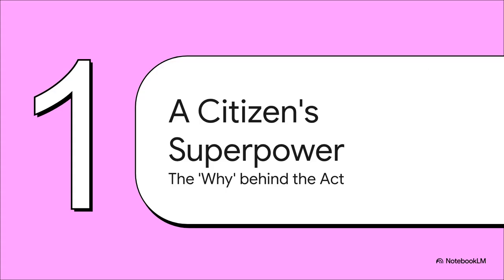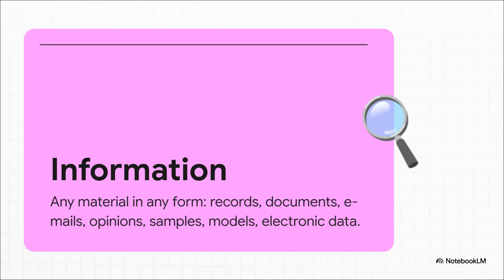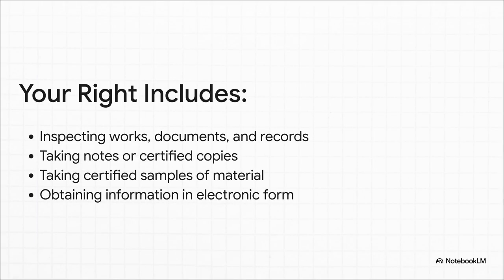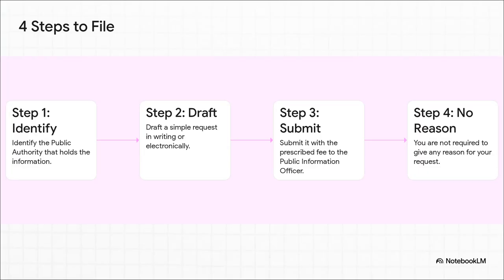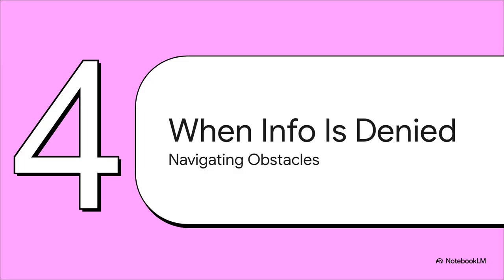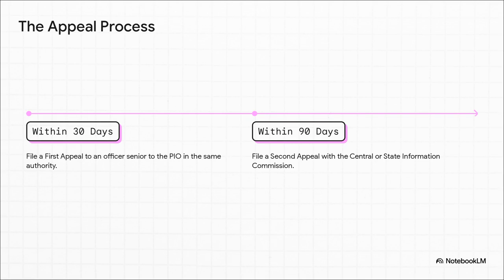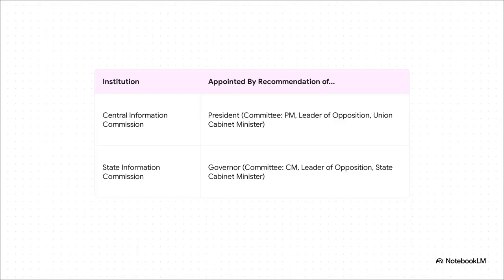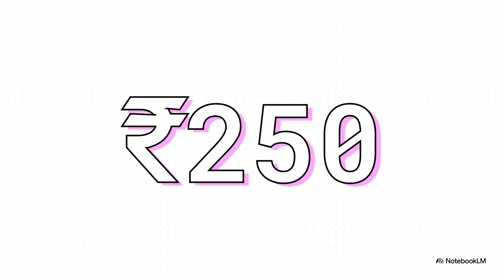The RTI Act Your Right to Know#rtiact2005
he Right to Information (RTI) Act, 2005, includes two important Schedules at its end: the First Schedule and the Second Schedule. These Schedules serve distinct purposes, formalizing key procedures and defining specific exclusions within the larger framework of the Act.
The First Schedule
Purpose and Content: The First Schedule lays out the "Form of Oath or Affirmation". This form specifies the exact wording for the oath or affirmation that must be taken by the Chief Information Commissioner, Information Commissioner, State Chief Information Commissioner, and State Information Commissioner before they assume their respective offices.
Connection to the Act:
• Sections 13(3) and 16(3) explicitly state that these Information Commissioners and Chief Information Commissioners, both at the Central and State levels, are required to make and subscribe this oath or affirmation before the President or Governor, as applicable, or a person appointed by them.
• The oath binds them to bear true faith and allegiance to the Constitution of India, uphold the sovereignty and integrity of India, and to duly and faithfully perform the duties of their office to the best of their ability, knowledge, and judgment without fear or favour, affection or ill-will, and to uphold the Constitution and the laws. This ensures the impartiality and constitutional allegiance of the key functionaries responsible for implementing the RTI Act.
The Second Schedule
Purpose and Content: The Second Schedule lists "Intelligence and Security Organisations Established by the Central Government". These are specific organizations to which the provisions of the RTI Act generally do not apply.
Connection to the Act and its Broader Context:
• Section 24(1) explicitly states that "Nothing contained in this Act shall apply to the intelligence and security organisations specified in the Second Schedule". This means that these organizations are typically exempt from the obligations of proactive disclosure and responding to information requests under the RTI Act.
• Exceptions to the Exemption: Despite the general non-applicability, the Act provides crucial provisos:
    ◦ Information pertaining to allegations of corruption and human rights violations shall not be excluded from disclosure. This is a significant limitation on the blanket exemption, reflecting the Act's overall commitment to accountability even in sensitive areas.
    ◦ For information sought regarding allegations of human rights violations, it shall only be provided after the approval of the Central Information Commission (for Central organizations) or the State Information Commission (for State organizations).
    ◦ Such information (related to human rights violations) must be provided within forty-five days from the date of receipt of the request, "notwithstanding anything contained in section 7". This overrides the standard 30-day (or 48-hour for life/liberty) response time stipulated in Section 7 for these specific, sensitive cases.
• Power to Amend: The Central Government has the authority to amend the Second Schedule by including or omitting any other intelligence or security organization through a notification in the Official Gazette. Any such notification must be laid before each House of Parliament. Similarly, State Governments can specify state-level intelligence and security organizations to which the Act will not apply, with the same provisos for corruption and human rights violations and the requirement for legislative laying.
In the larger context of the RTI Act, 2005, these Schedules are critical. The First Schedule underscores the ethical and constitutional grounding required of the Information Commissioners, who are entrusted with upholding the right to information. The Second Schedule, on the other hand, defines a boundary for transparency, acknowledging areas of national security and intelligence where